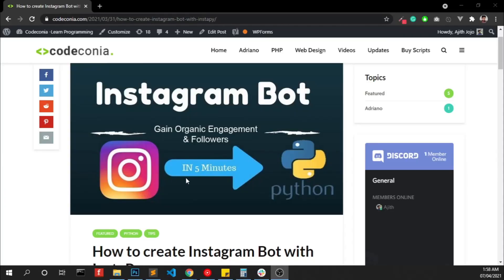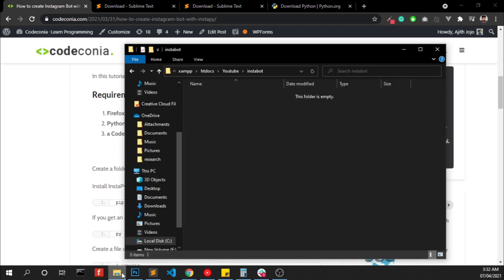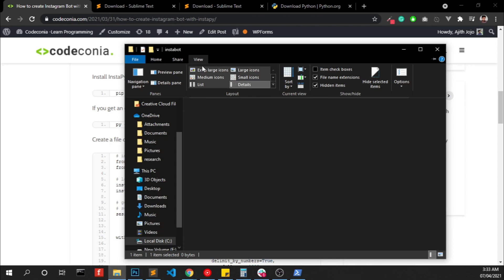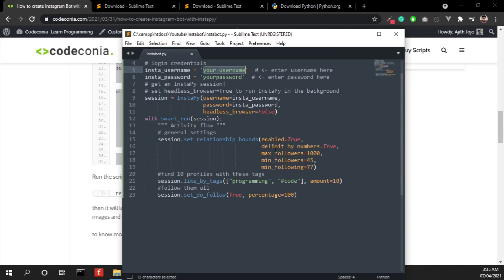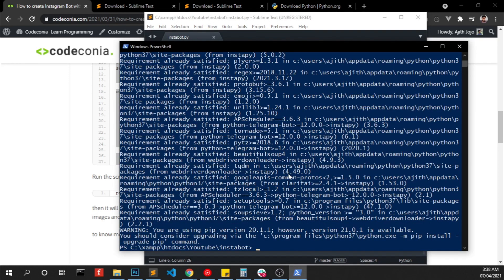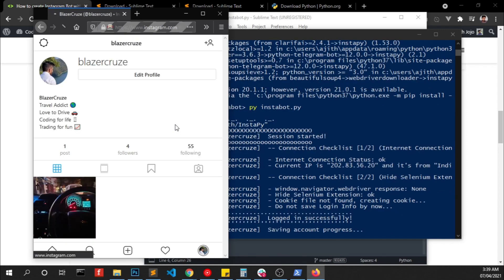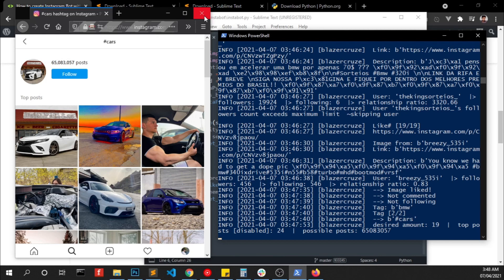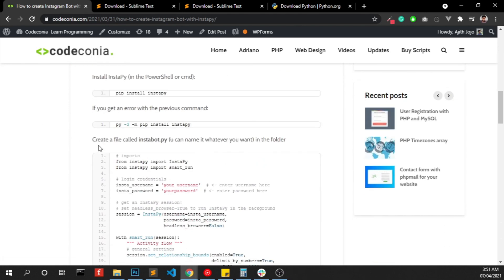How to Make an Instagram Bot Python (InstaPy), How to Get Followers on Instagram (Not working Now)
This tutorial is currently outdated please checkout their documentation before trying this. (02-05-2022)

we are going to learning how we can make an Instagram bot with InstaPy. InstaPy is a python package, and we can use this to automate our Instagram account. This bot can help you to get followers on Instagram.